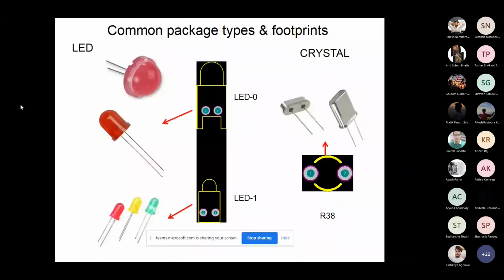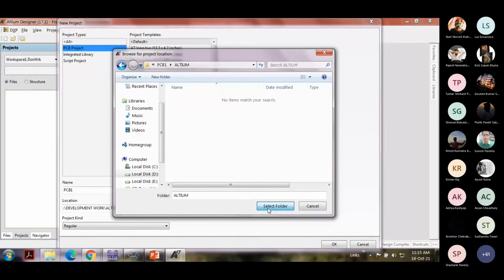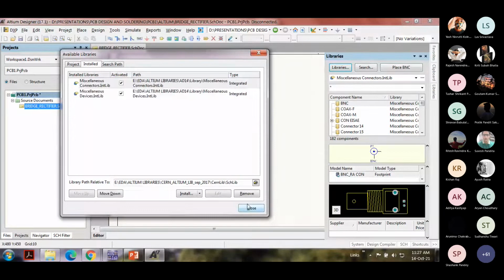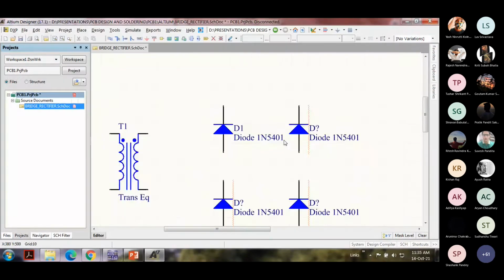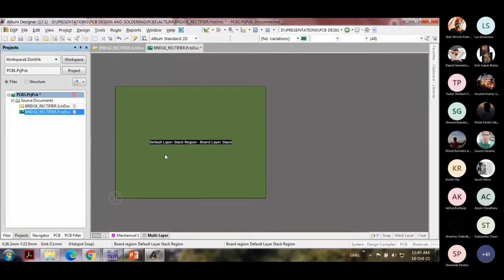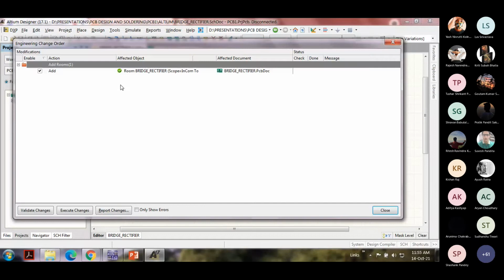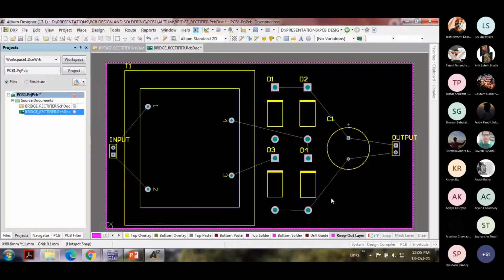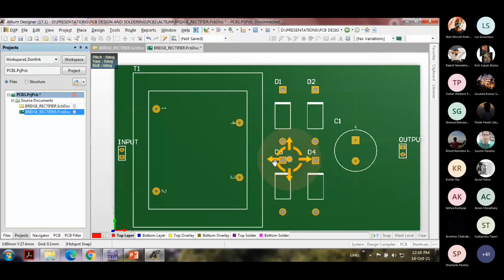PCB Design and Soldering SINGLE SIDED BOARD DESIGN ©Prof.Dr.R.B.Ghongade